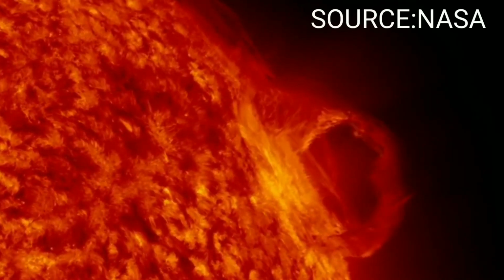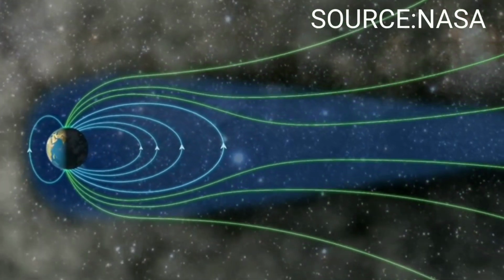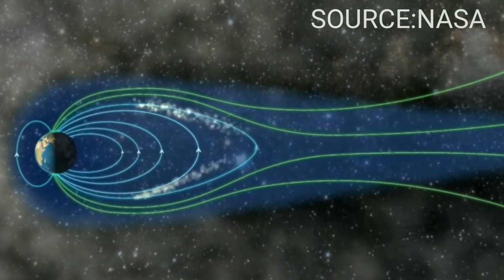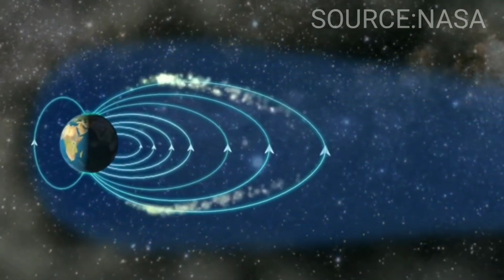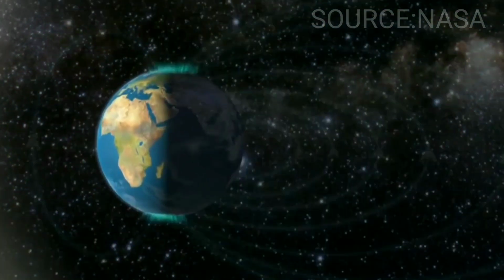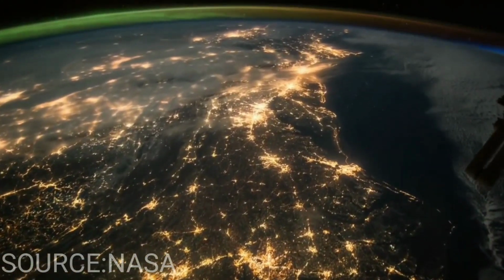Aurora lights | Seeing Aurora in VR | striving_amateur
Ever wondered what these strange lights in the sky are?
How are Aurora lights formed?
Join me here as I share my Virtual reality (VR)  experience of aurora lights.